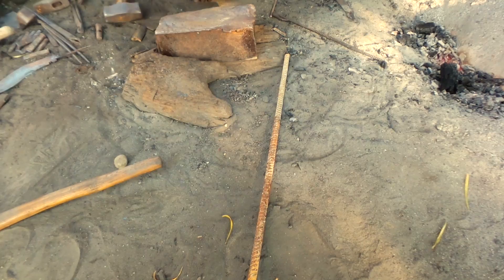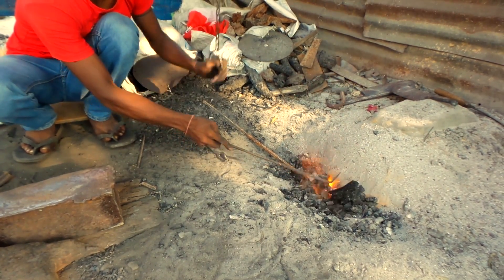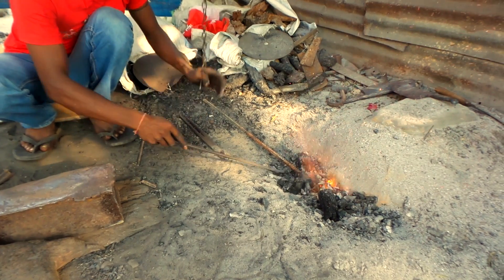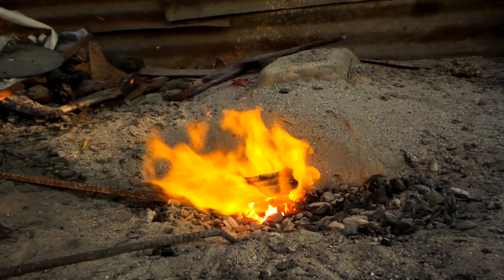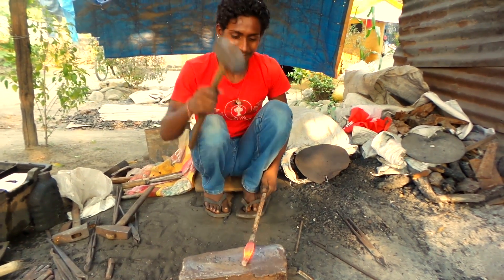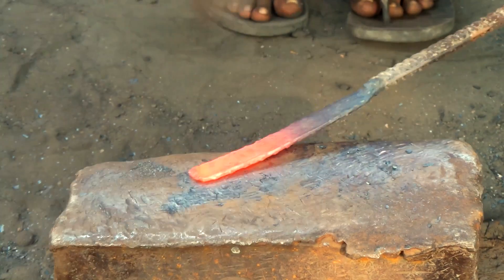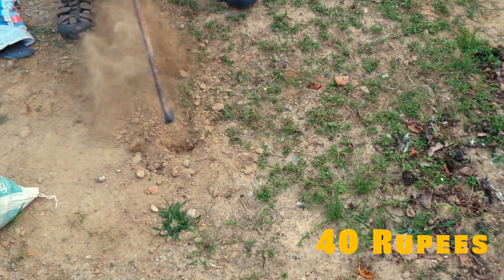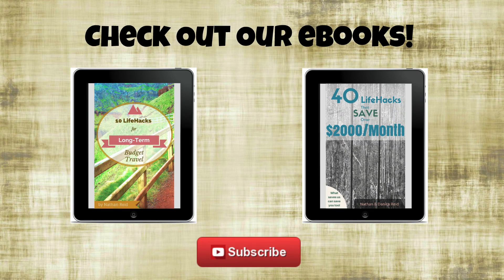Rebar Garden Hoe Made for 40 Cents!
Rebar + 40 cents = Garden Hoe?

The pathetic thing is we didn't even spend 40 cents. It was free, because I bought a knife too and they threw the work in.

Herbs Of The Himalayas

IndianJadiBooti Chadila Pathar Phool Permalia Permata Stone Flowers Shila Pushpa Chadilo, 400 Grams Pack

Red Chilli Whole | GOL Mirchi |Round Chillies |Mundu Chili |Gundu Chilli |450 Grams stem less.

anamaya Bhut Jolokia Chilli | King Chilli | Naga King Chilli | Ghost Pepper | 25 Gm Food Grade Jar | Sourced from Nagaland|Whole

If you would like to help our Language Research Program please use these links:

From India: ramkumargiriwr-1@okhdfcbank
From Other Countries: